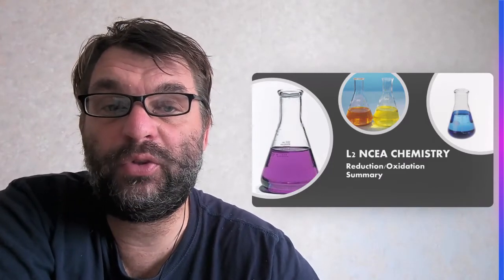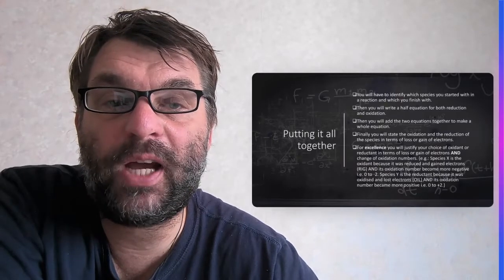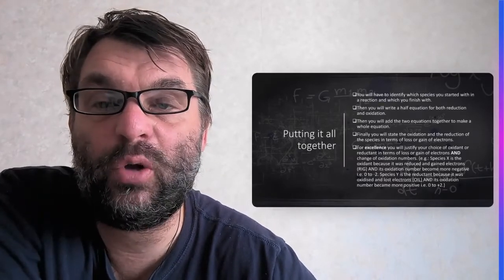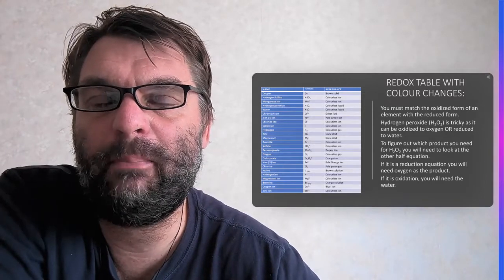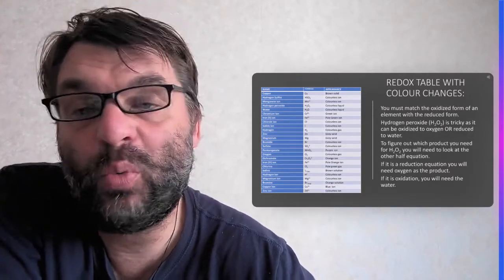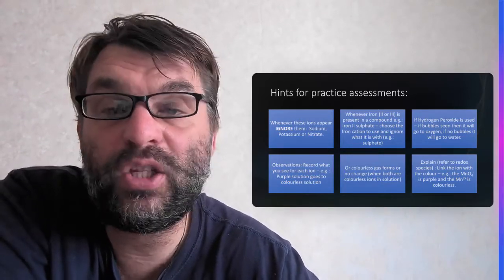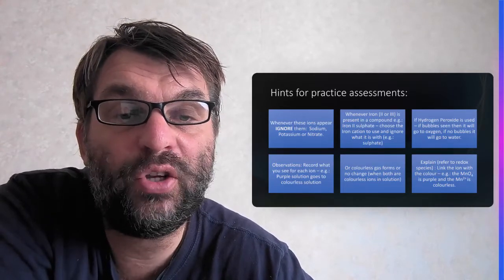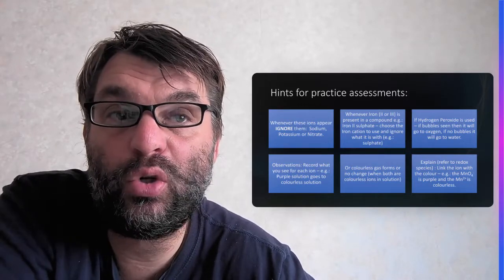NCEA Level 2 Chemistry oxidation/reduction summary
Summary of the oxidation reduction internal for NCEA Level 2 Chemistry